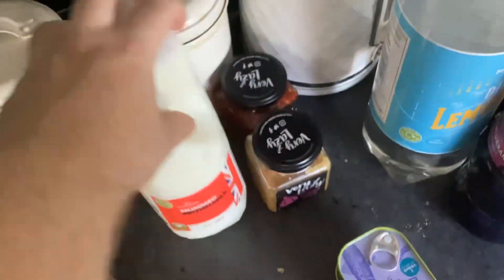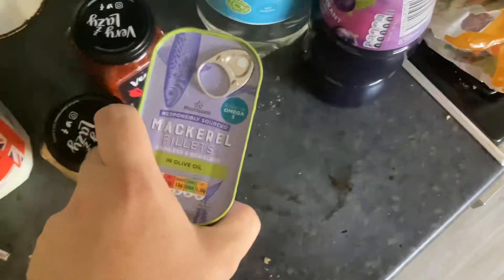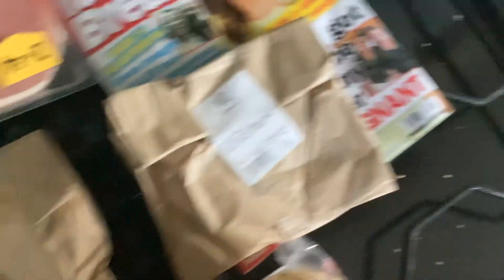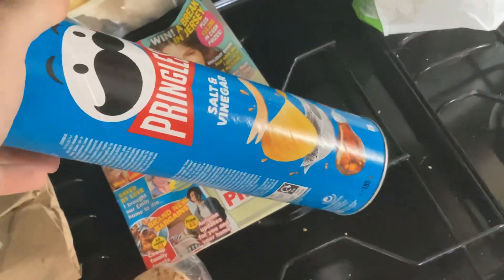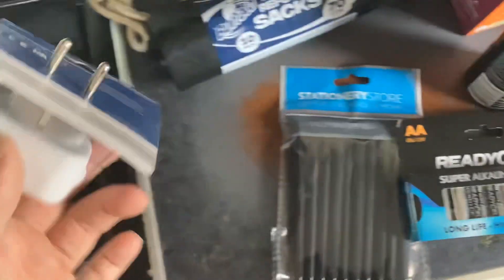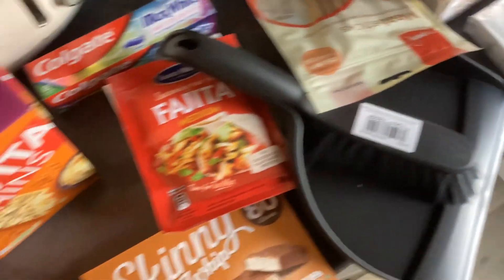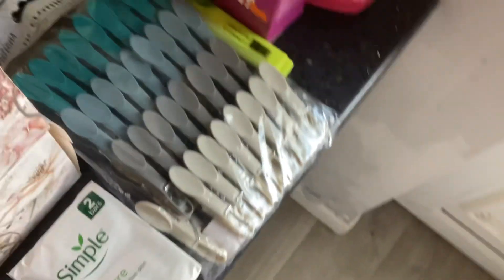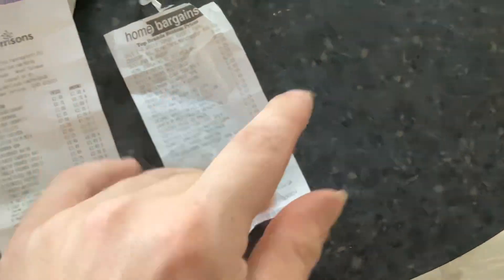Morrisons and Home Bargains Haul | Fri 15|9|2023